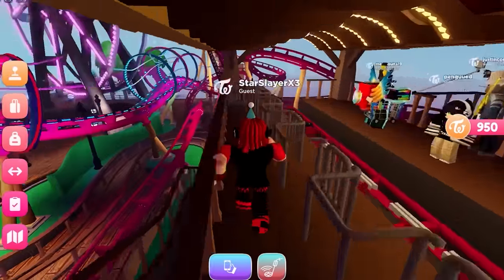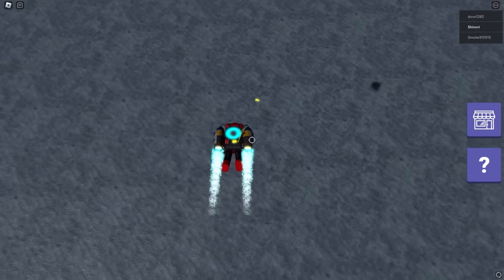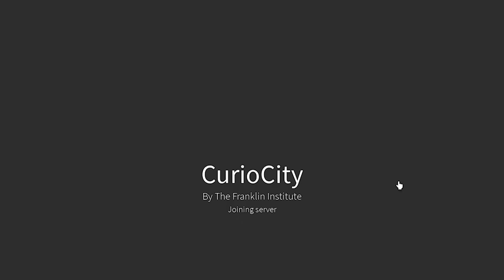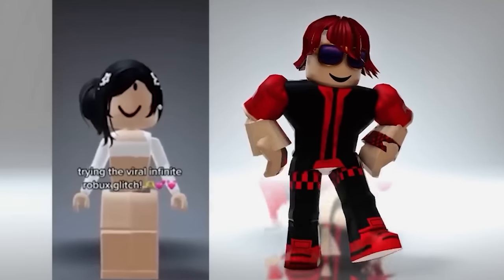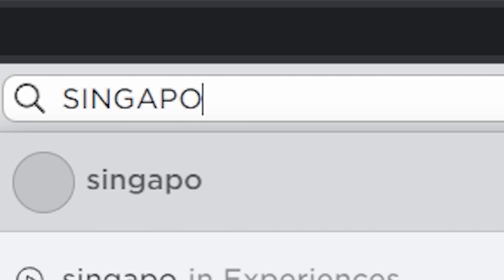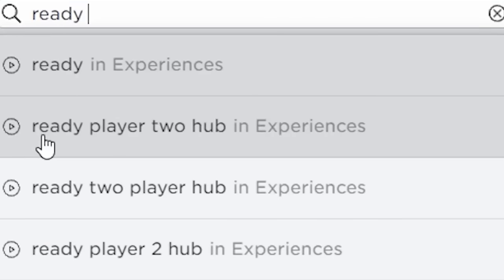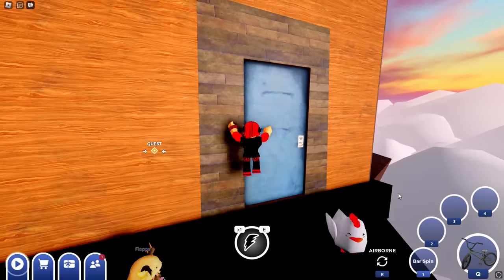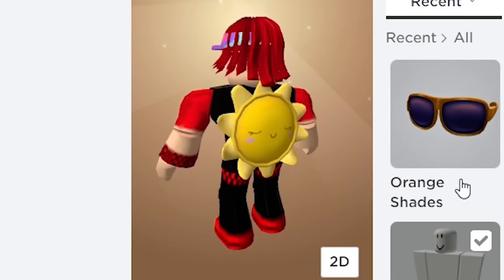75+ FREE ITEMS AND HEADLESS 😱 ROBLOX 2023